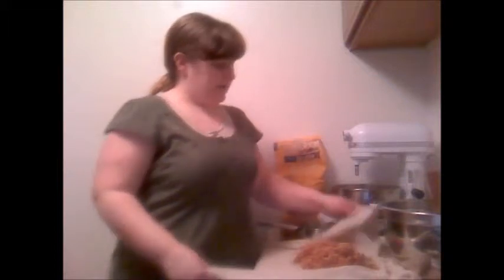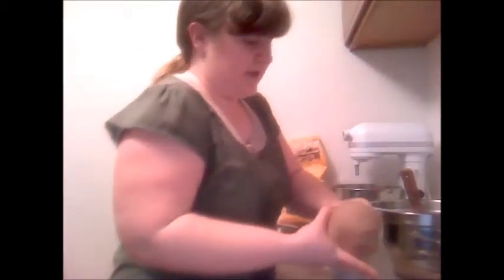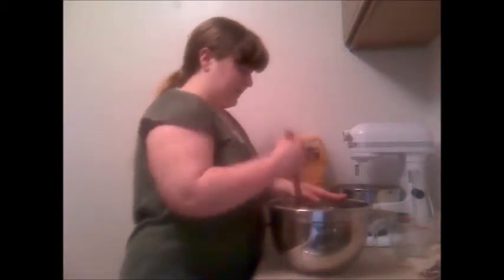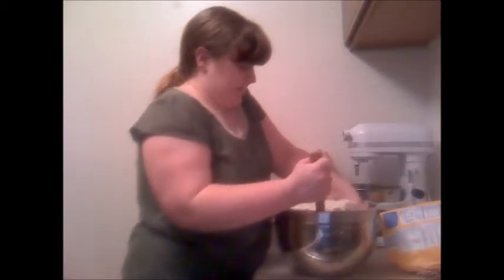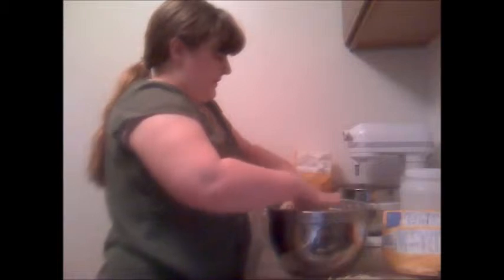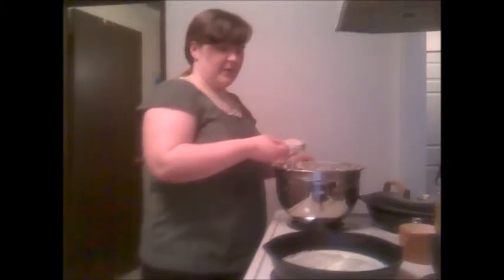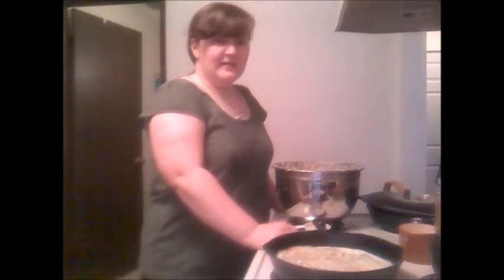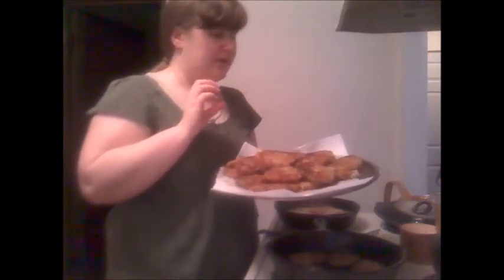Irish Potato Pancakes: A Recipe for Boxty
Traditional irish potato pancakes, like a cross between a hashbrown, a biscuit and a pancake. Crispy on the outside, creamy on the inside, and perfect for an authentic St Patrick's Day breakfast, or appetizer at St Patrick's Day party.